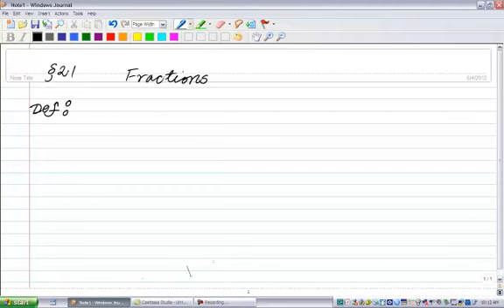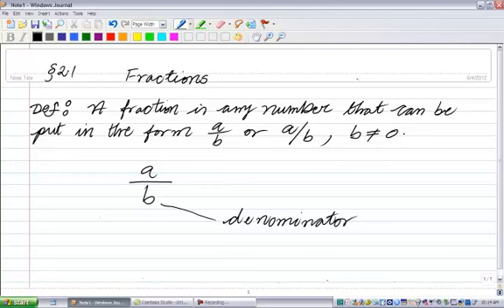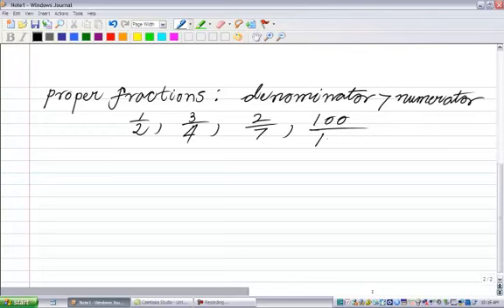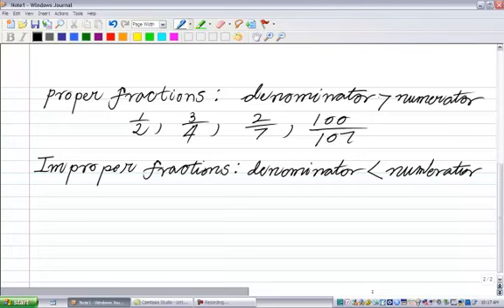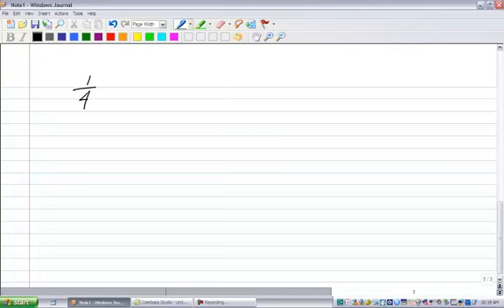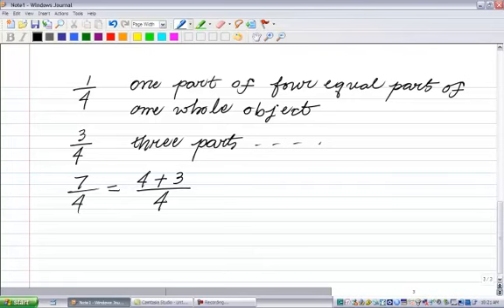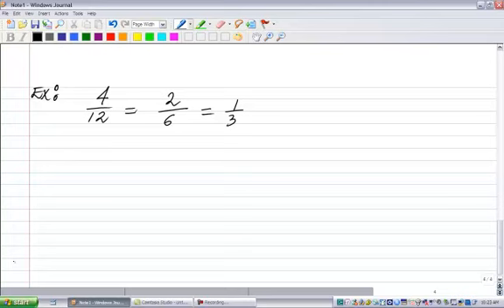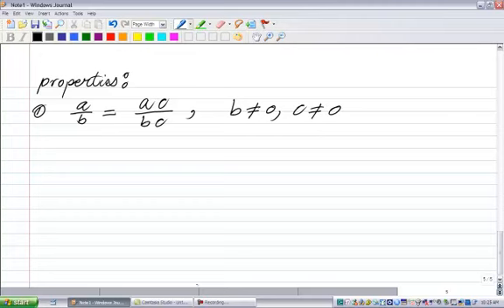bmch2part1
basic math